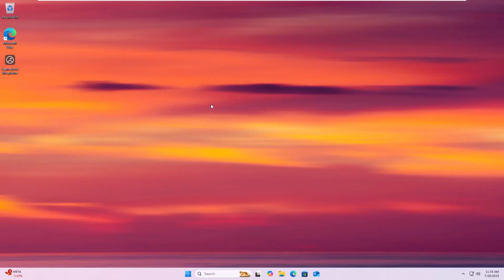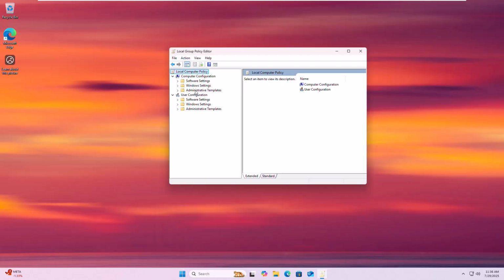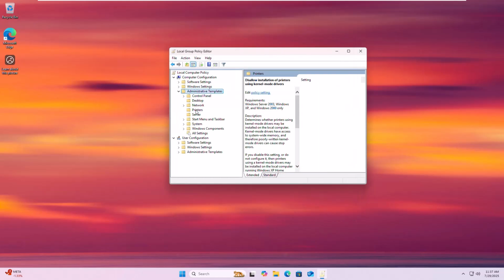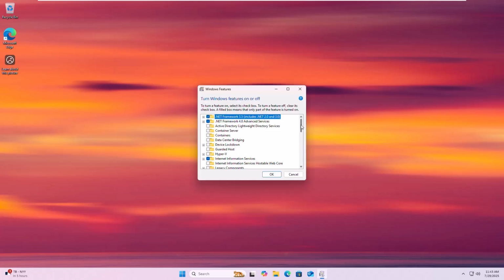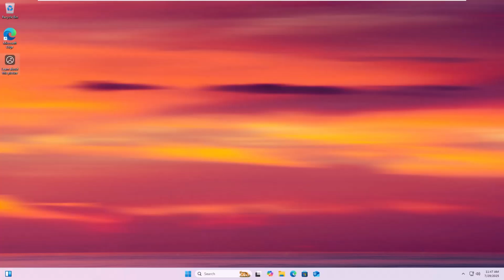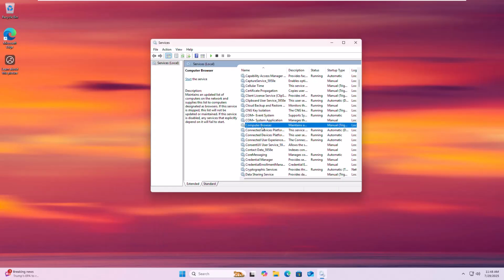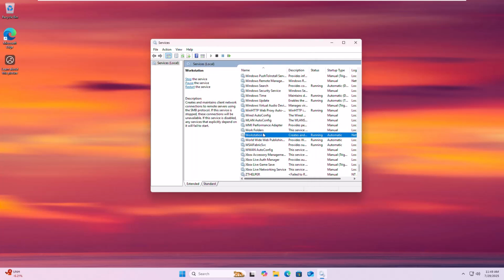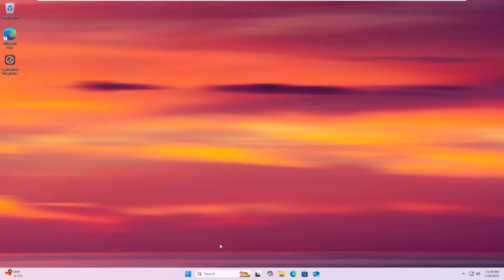Fix 0x00000040 Printer Error | Specified Network Name No Longer Available (2025)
Are you still getting Error 0x00000040 when printing over a network?
"Operation could not be completed. The specified network name is no longer available."
Don't worry — this video shows you how to fix it permanently on Windows 11 & 10.

🕒 Chapters:
0:00 Introduction
0:19 Fixing 0x00000040  Error By Group Policy Editor
0:48 Enable SMB 1.0 Protocol
1:14 Restart and Retest
1:26 Enable Some Related Services
2:15 Remove Third-Party Antivirus

✅ What You'll Learn:
Why this error appears (SMB protocol or network conflict)

How to fix it step-by-step

How to uninstall conflicting antivirus

How to enable SMB 1.0 Client

🎯 Compatible with:
Windows 10, Windows 11, Network Printers (HP, Canon, Epson, etc.)